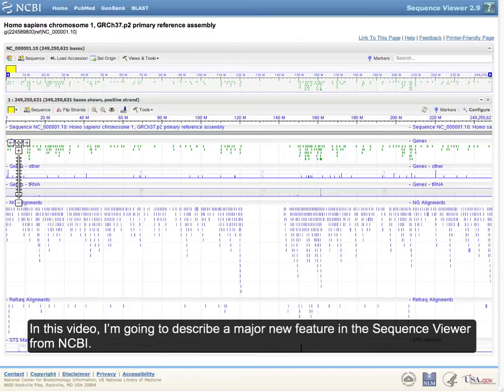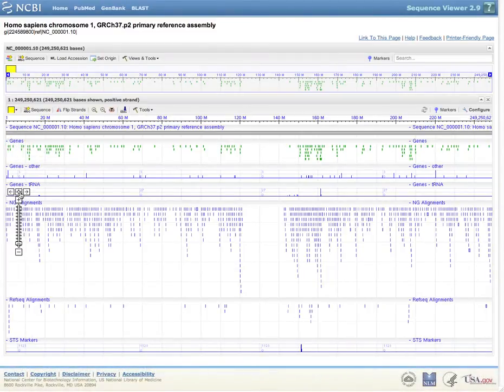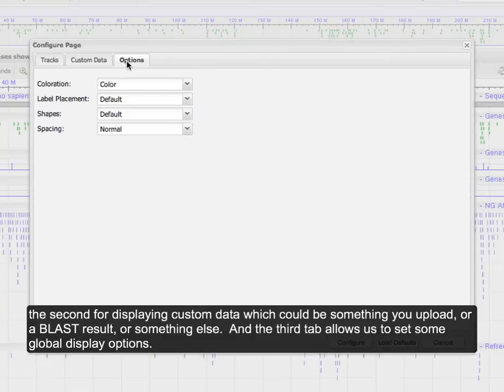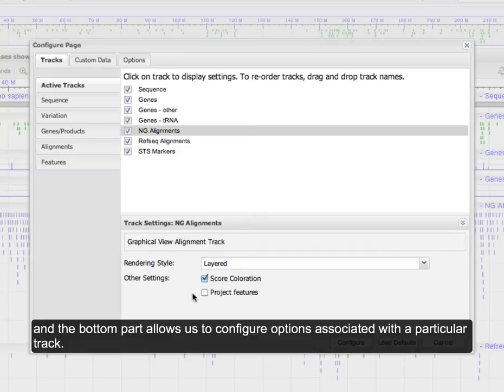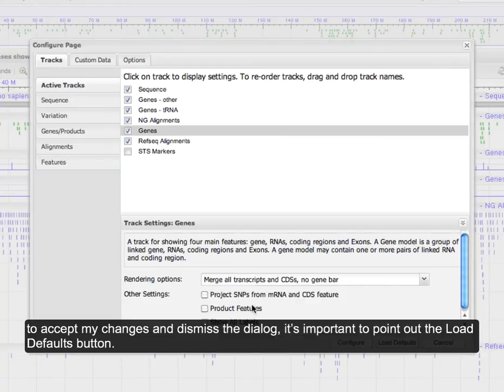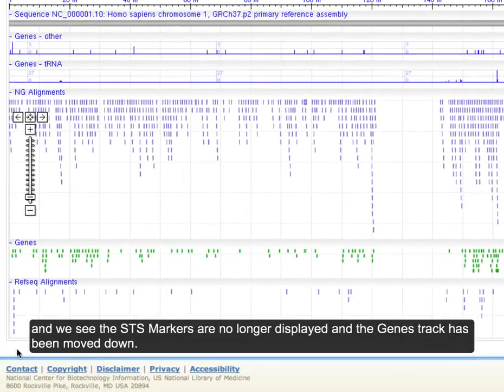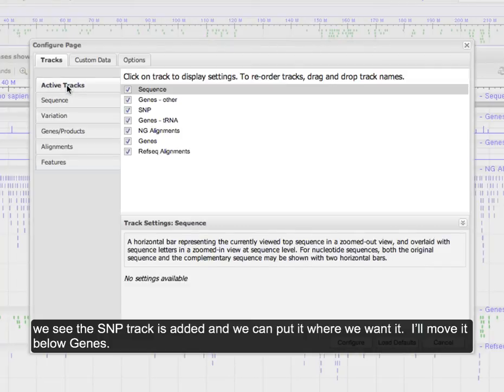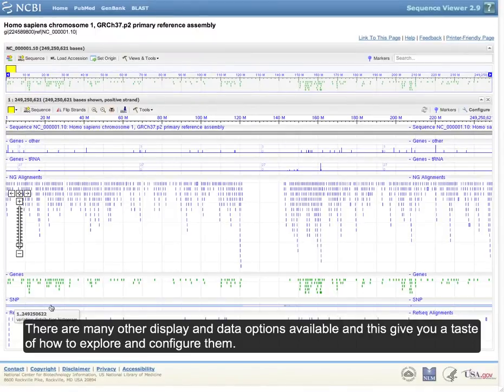Sequence Viewer: Configure your view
Learn how to configure your view in NCBI's Graphical Sequence Viewer.